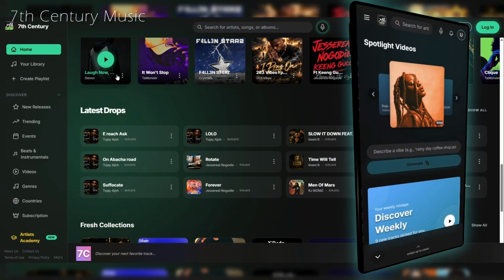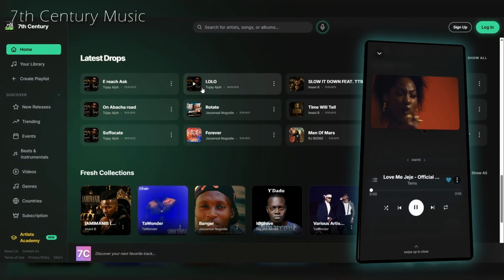4. Why Spotify sucks for Music Distribution - The 7 Core Principles of Successful Artists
In this video, we break down the reality of music distribution in the digital age. While uploading your music to major streaming platforms (DSPs) is faster and easier than ever, relying solely on them means fighting against extreme market saturation and algorithms that bury your reach.

We explore the 3 main ways to distribute your music today:
Digital Streaming: The standard route, though highly saturated with over 100,000 songs uploaded daily.

Physical Media: "Old school" methods like vinyl and CDs, which remain highly profitable for artists.

Platforms You Control: Cost-effective, independent distribution through platforms like Bandcamp, your own website, or 7th Century Music, giving you instantaneous global reach and better control over your data.

Learn how to view distribution more broadly by shifting your social media focus—whether it's Instagram, TikTok, or YouTube—from just marketing tools into active storefronts that anchor your music and storytelling.

🎵 Start uploading your music and get your music out to your fans